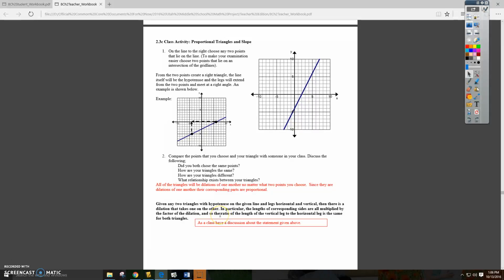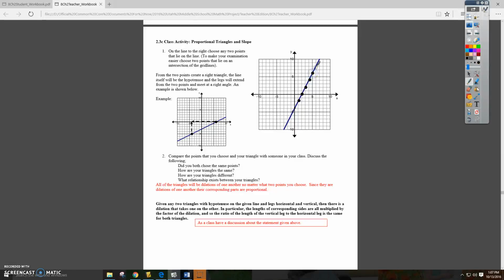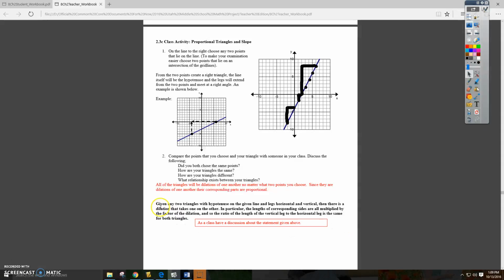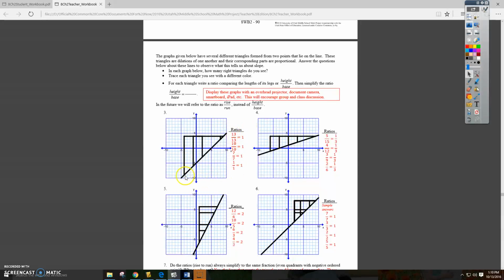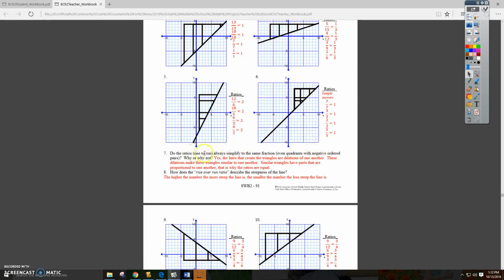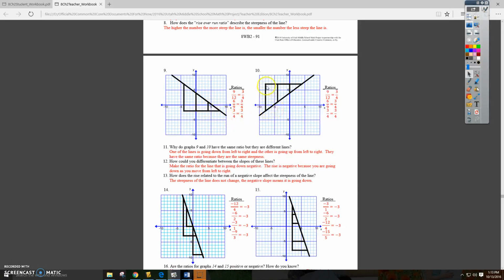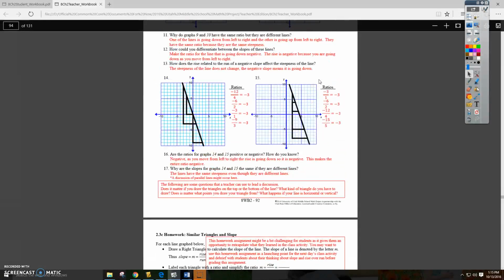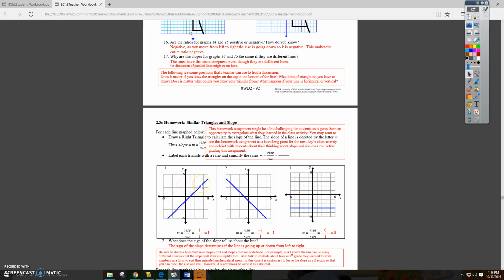2.3 C Class Activity